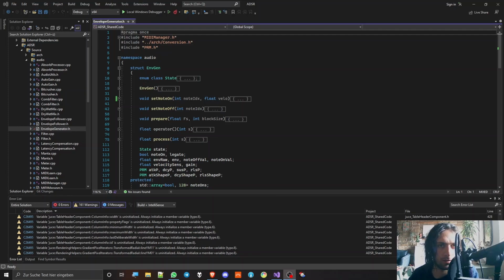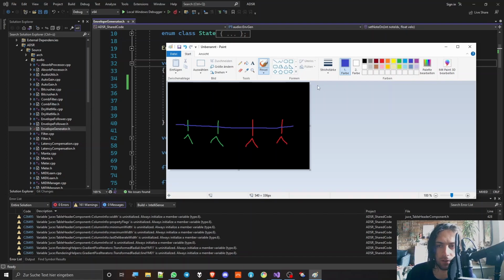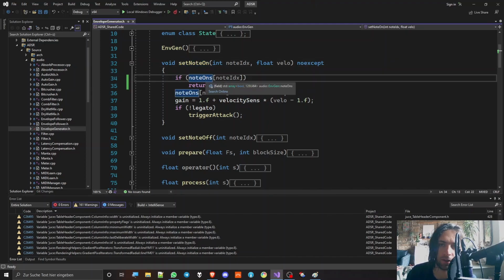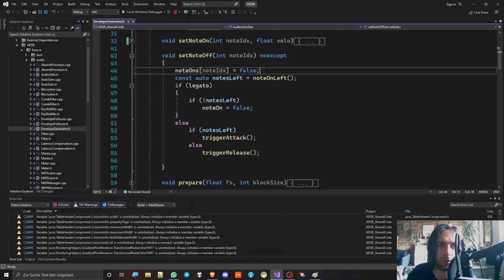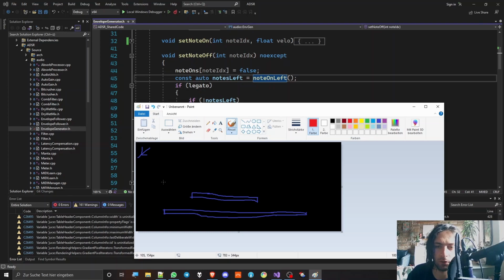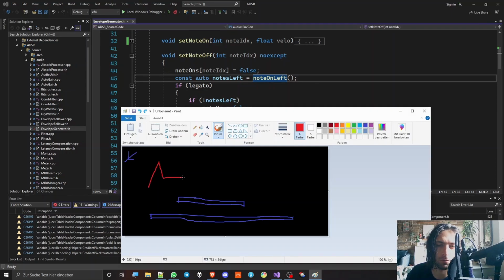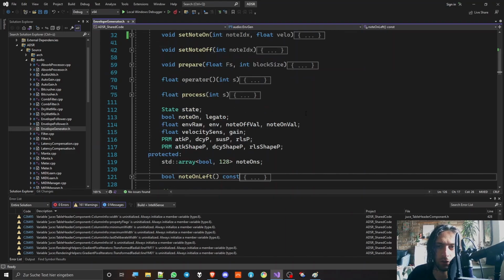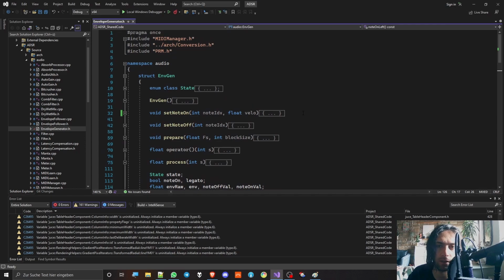Some ADSR Edge Cases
Just some interesting edge cases :)

Timecodes:
00:00 Intro
00:10 Consecutive Same NoteOns
01:04 NoteOns Array
01:22 NoteOff that triggers Attack
02:07 NoteOff Legato
02:34 MIDI Channels
03:00 Conclusion